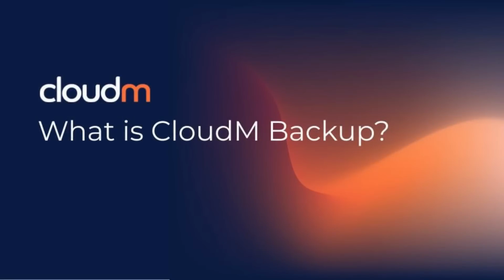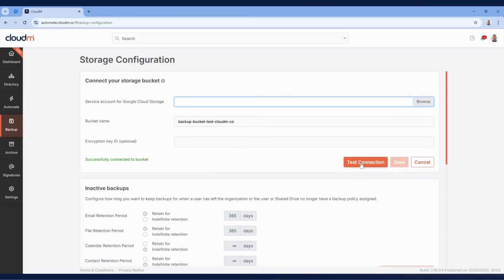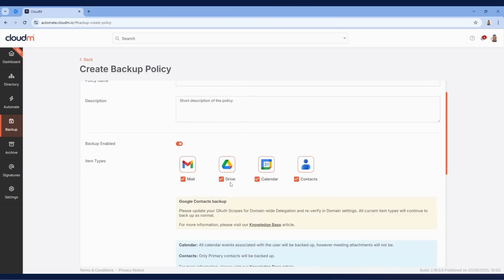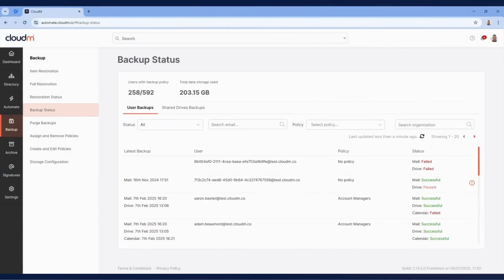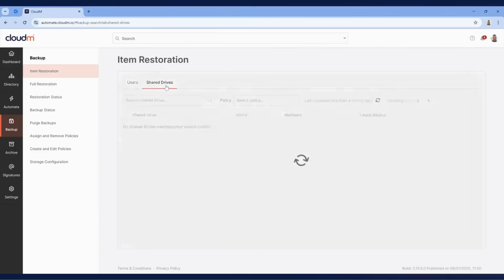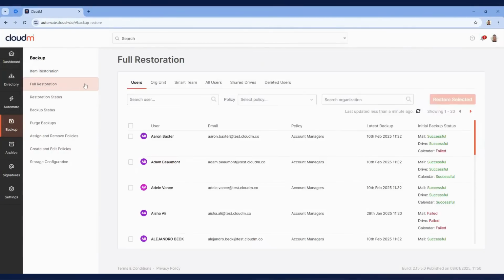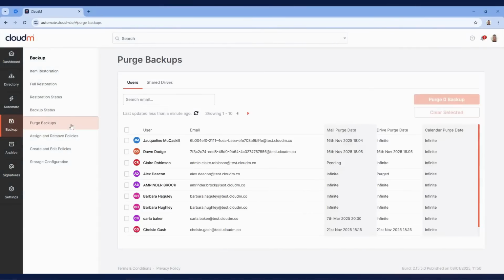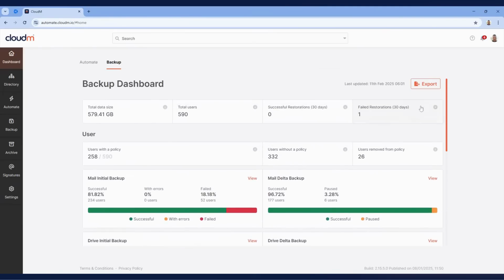CloudM Backup: Protect & Restore Your Google Workspace Data | Secure, Flexible & Cost-Effective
Ensure the safety and integrity of your Google Workspace data with CloudM Backup. This demo will walk you through how easy it is to back up and restore data across Gmail, Drive, Calendars, and Shared Drives.

Version: CloudM Backup 1.9

🔒 What you'll learn in this video:

✅ How CloudM Backup protects your organization’s data from accidental deletions, malicious attacks, and cyber threats.
✅ Why Google Workspace’s built-in security isn’t enough, and how a third-party backup solution provides comprehensive protection.
✅ How to configure your Google Cloud Storage or Amazon S3 for backups, including setting up storage buckets and understanding supported storage classes.
✅ How CloudM Backup integrates with CloudM Archive, providing seamless data retention and retrieval.
✅ How to reduce costs and avoid vendor lock-in by retaining ownership of your own data.
✅ The ability to create backup policies at domain, OU, groups, smart teams, or shared drive levels for precise control.
✅ How to restore data by item or in bulk, and which file types are restored.
✅ How to use the dashboard to track backup policies and statuses across your organization.

CloudM Backup is your solution for securing Google Workspace data, ensuring you're prepared for any data loss scenario.